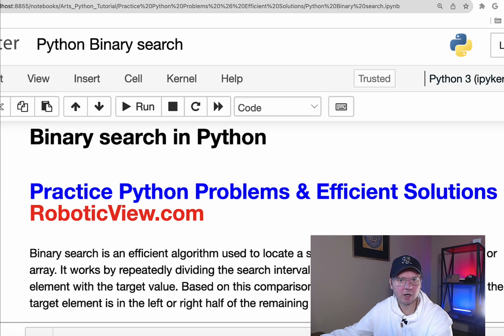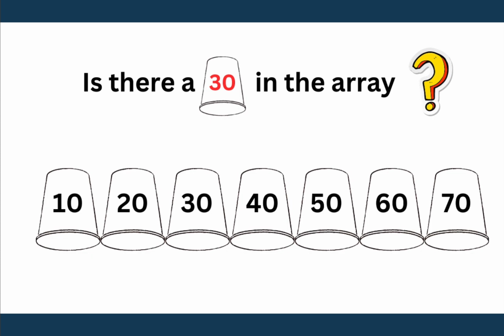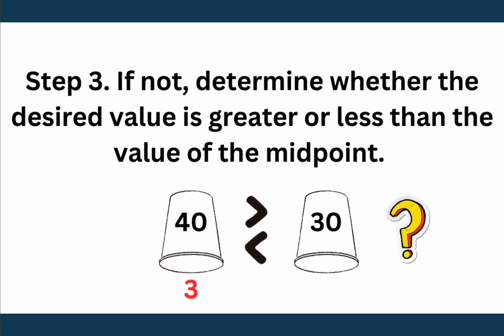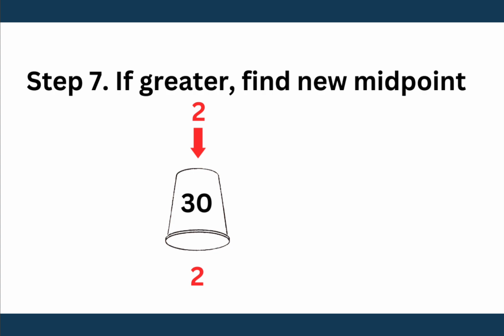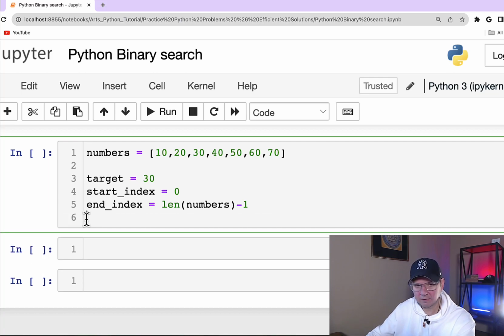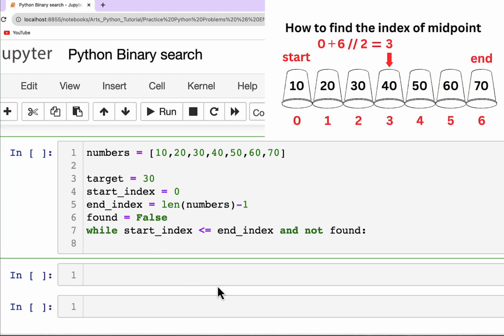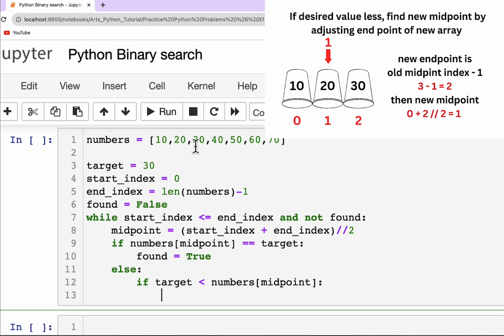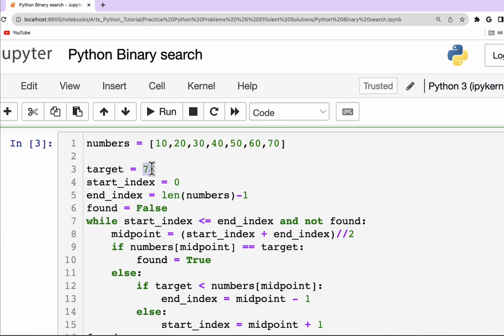Python Binary Search Explained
Practice Python problems & efficient solutions at RoboticView.com, where Art Yudin explains step by step how to code binary search algorithm using Python.

To attend our free Python classes where you can learn Python free, visit RoboticView.com
The original file and explanation are available here roboticview.com

Binary search is an efficient algorithm used to locate a specific element within a sorted list or array. It works by repeatedly dividing the search interval in half and comparing the middle element with the target value. Based on this comparison, it can quickly determine whether the target element is in the left or right half of the remaining interval.